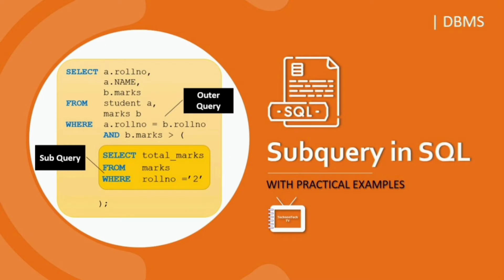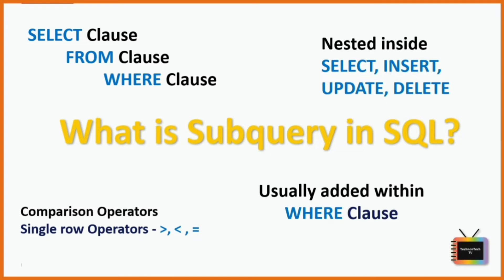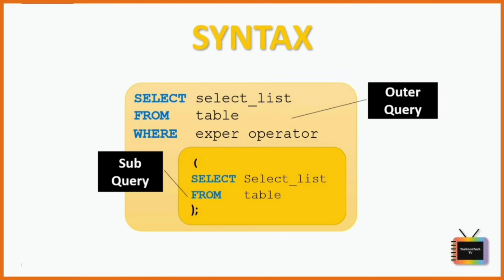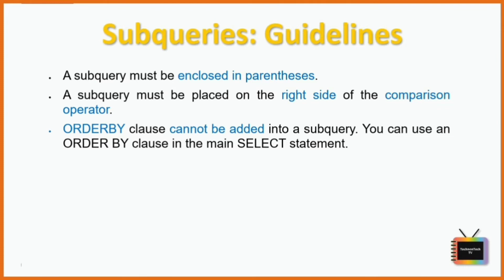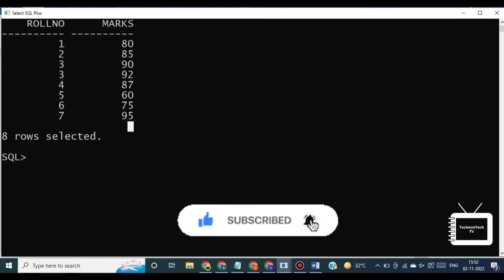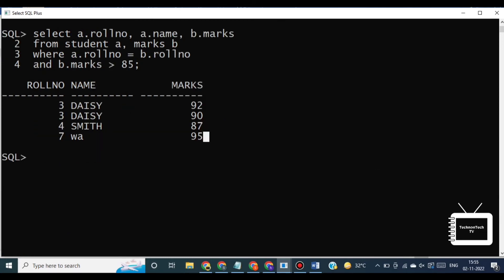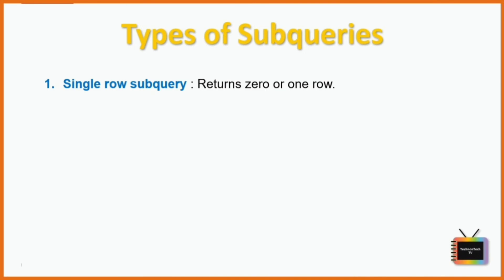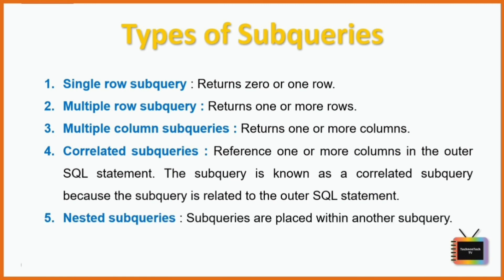Subquery in SQL | SQL Subquery with Practical Example | DBMS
This video on Subquery in SQL will make you understand what subqueries are and how to write a subquery. You will look at the SQL subquery tutorial with examples on Orcale.

00:00 Introduction
00:21 What is a Subquery?
01:54 How to write Subquery (Guidelines)
02:48 Practical Example of Subquery
04:37 Types of Subquery

What is a Subquery in SQL?
A subquery is a query within another query. they are nested inside a SELECT, INSERT, UPDATE, or DELETE statement, or inside another subquery. Subqueries can be categorized as correlated or uncorrelated. A subquery can be used anywhere an expression is allowed. It is another way of returning data from multiple tables.

sql subqueries
What is a Subquery?
How to write Subquery?